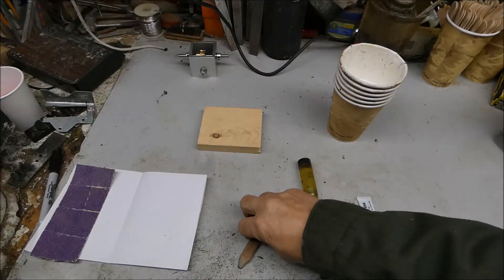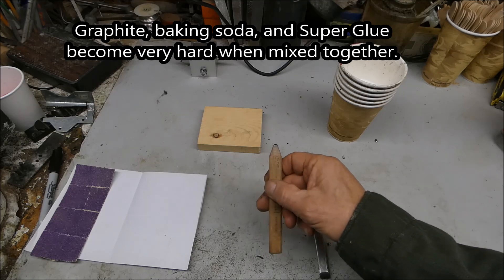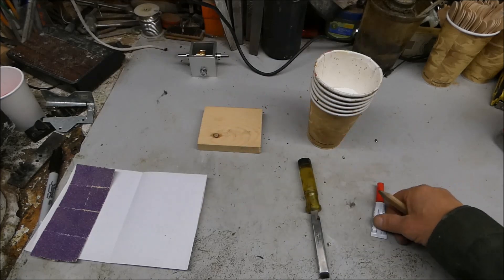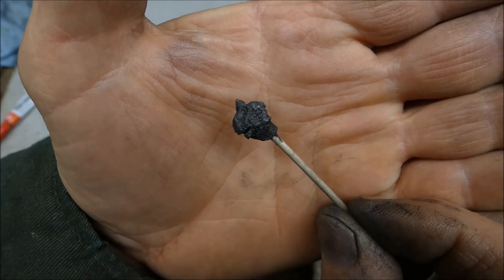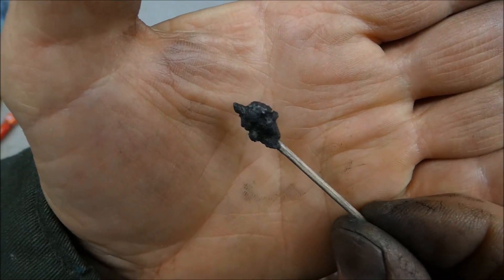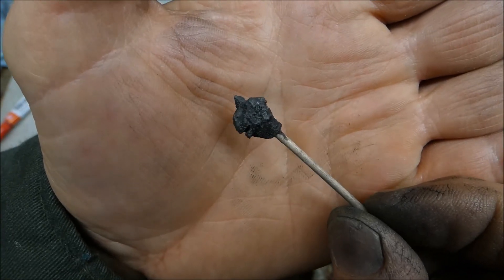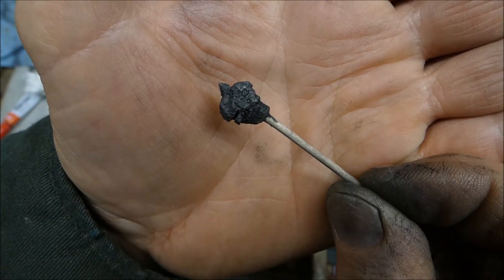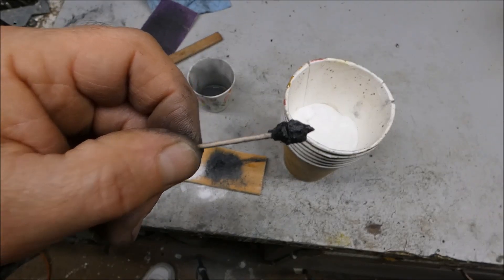Super glue, graphite, and baking soda make a very hard substance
Hi friend I watched this video the other day about mixing graphite, baking soda, and Super Glue together that makes something super hard, so I thought I would share what I've learned
Thanks for stopping by. Music is Come Get With Us by TrackTribe.

Todd

To buy a copy of my latest poem book, Poems for Daniel ($10), and for excellent yard art and unique gift ideas, check out my Etsy shop: